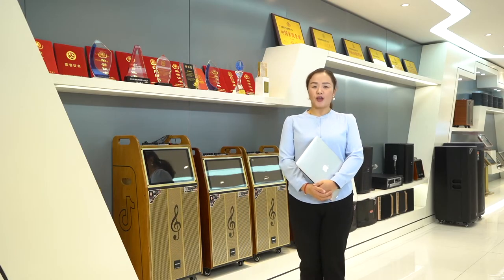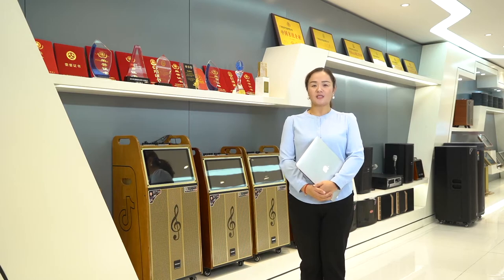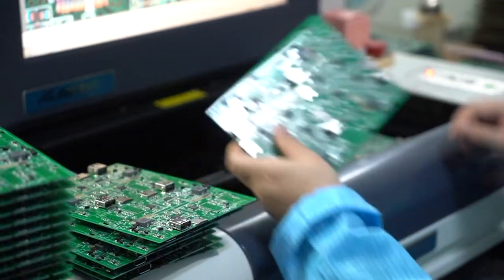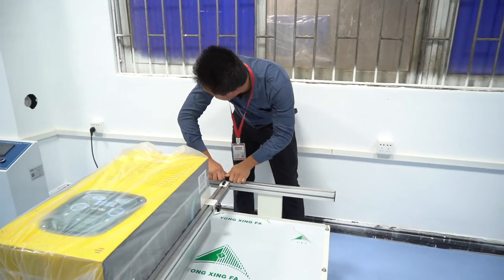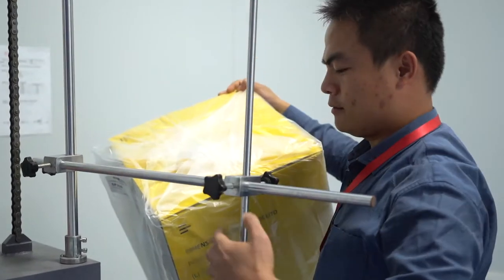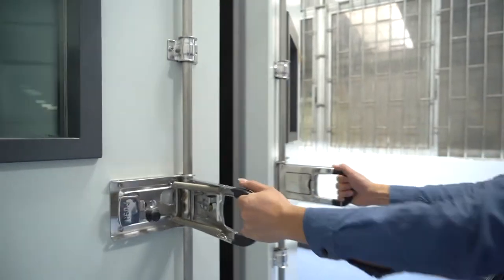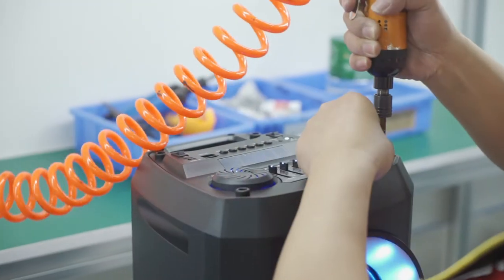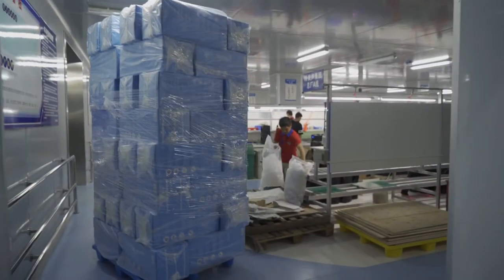TianKe Audio-your reliable speakerbox manufacturer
Do you want to have an audio manufacture partner like us?TianKe welcomes you! To know us more @